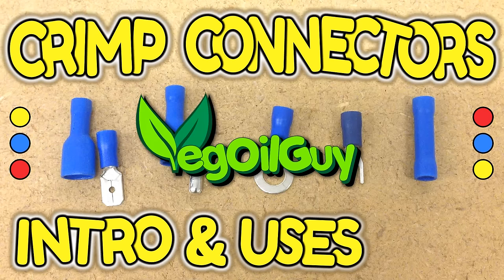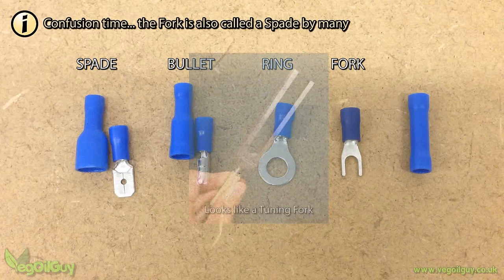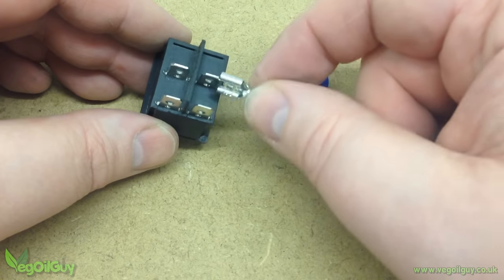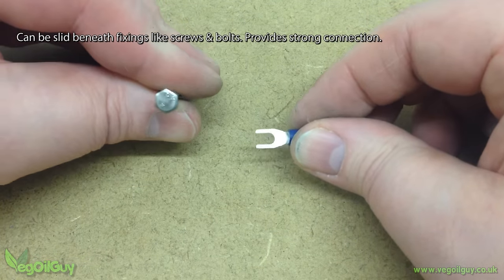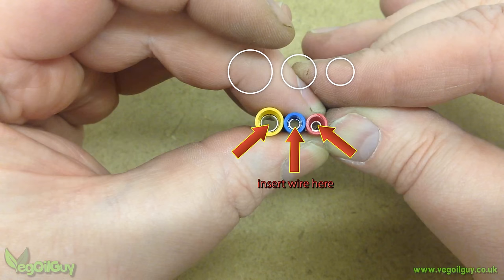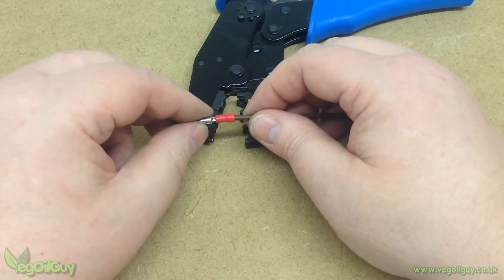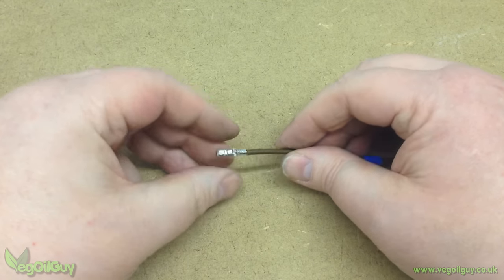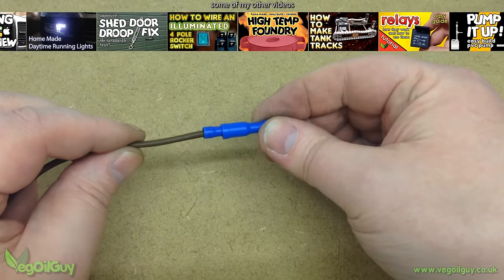CRIMP CONNECTORS how to crimp EASILY & SAFELY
What are all those crimping connectors called? What are they used for? How do they work? How do you use crimping connectors for electrical connections? Here I take a look at electrical crimping connectors, often used in auto electrics, and set about answering all these questions.
You may have seen me using the connectors in one of my electrical related videos, maybe about switches, relays, PIDs, etc. Certainly one subscriber had – he wrote asking very simply “what are those called” and I realised this was a topic I hadn’t covered properly. So for him and anyone else interested, here I look at the most commonly used crimping connectors, the Spade, Ring, Bullet, Fork and Butt Splice, demonstrating their use and explaining their function.
Finally I look at my preferred application of crimping connectors - using a soldering iron. Yes I know that's not really the point, but it does make for a much more secure fixing.

🔹 _* RECOMMENDED CRIMPING TOOL*_ 🔹
Amazon US
Amazon UK
Amazon CA
Since making this video I've had the opportunity to try the Wirefy Crimping tool. I found it excellent!